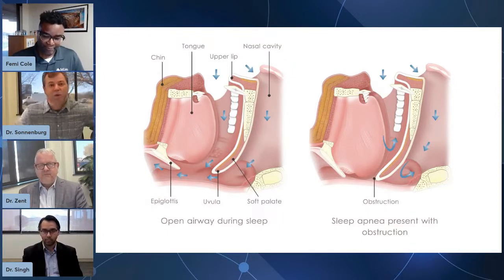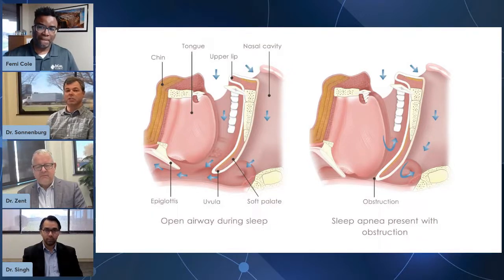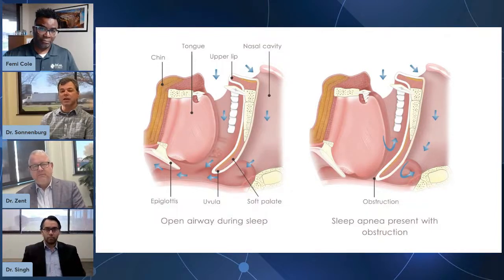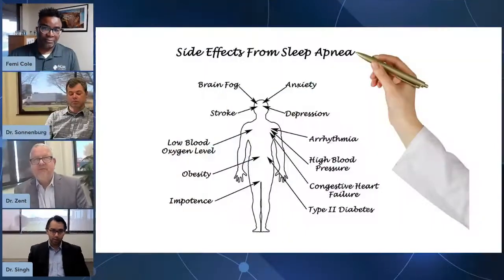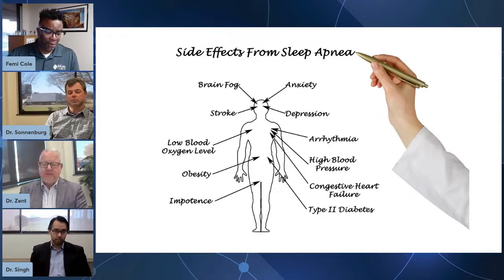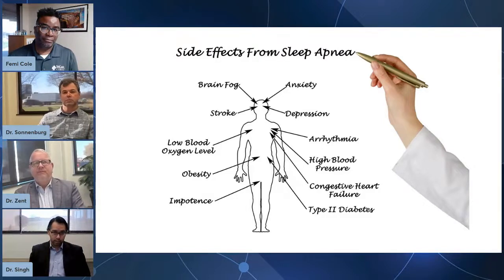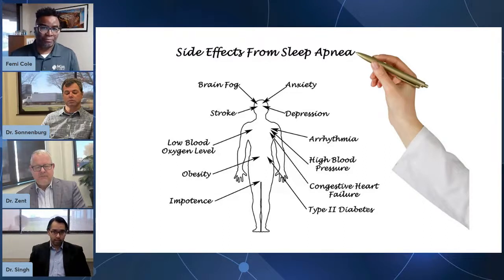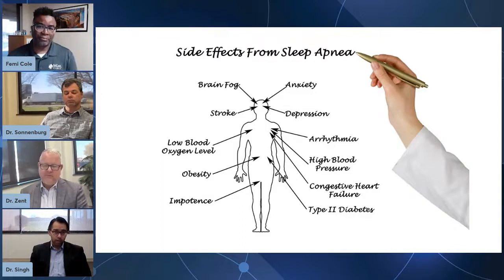Sleep apnea, less common ways it can impact you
Drs. Robert Sonnenburg and Steve Zent of BayCare Clinic and Prabhpreet Singh of Aurora BayCare Medical Center, discuss sleep apnea and the lesser known ways it can affect people.